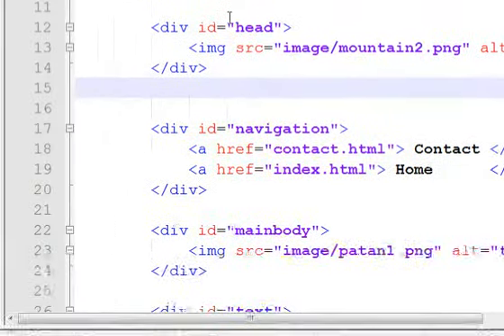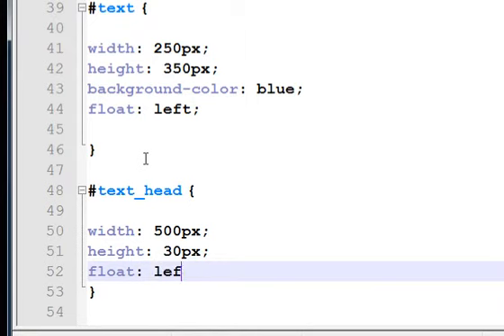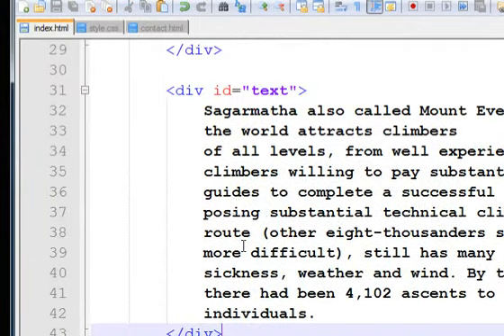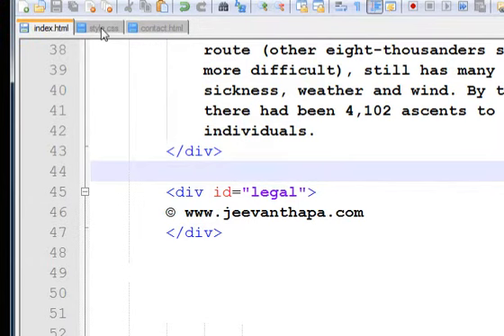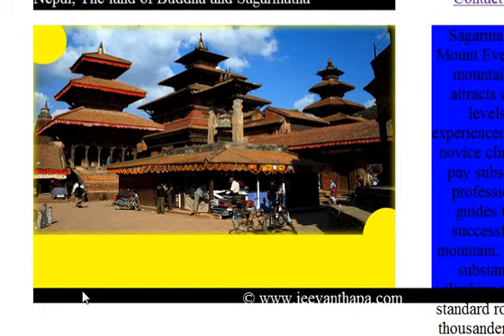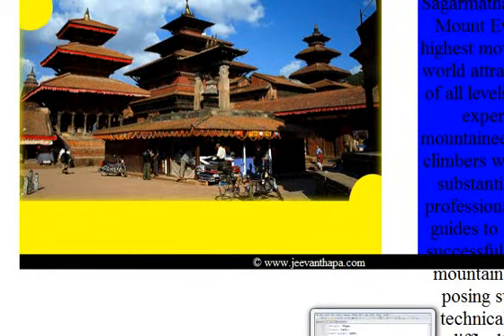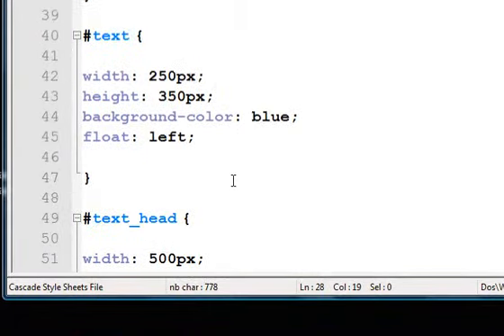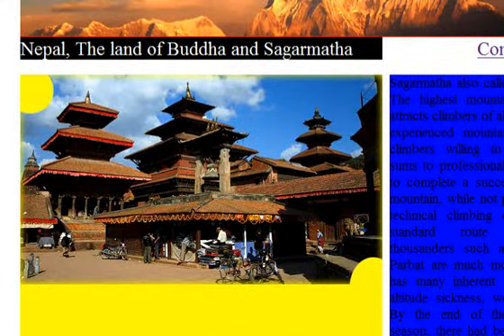Heading text and legal notice (8)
HTML & CSS 46h, 46h, created by student jivan thapa